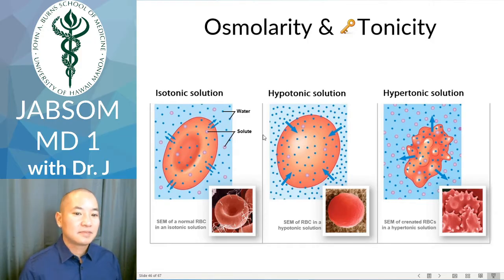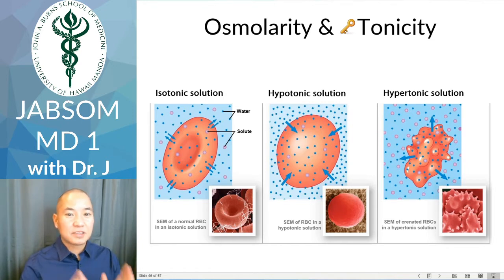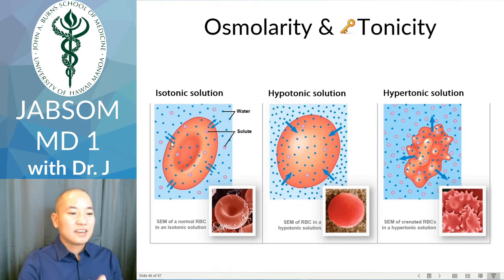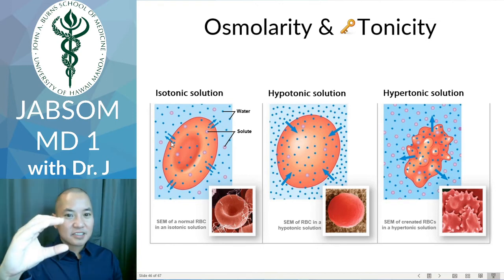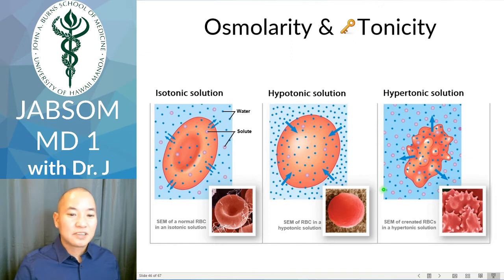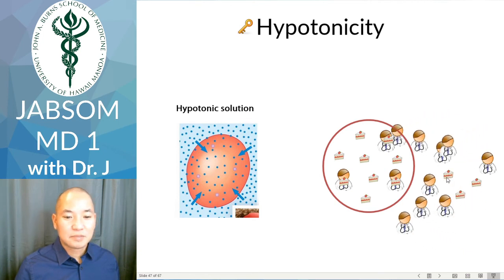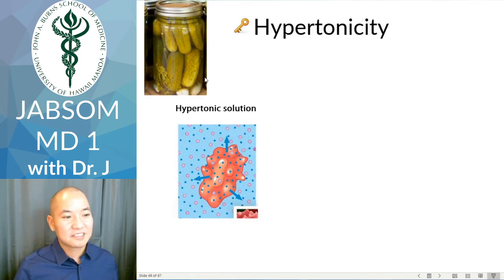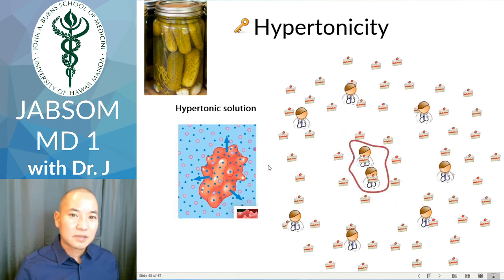JABSOM MD1 | Intro to Cell Physiology | Tonicity